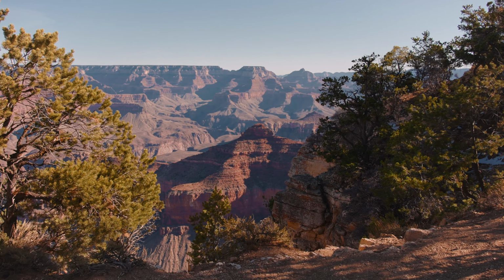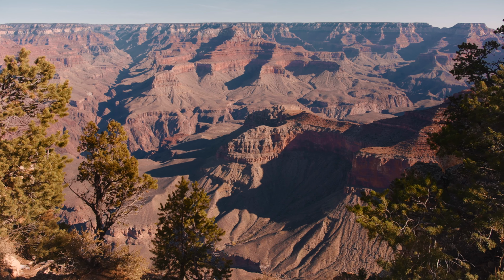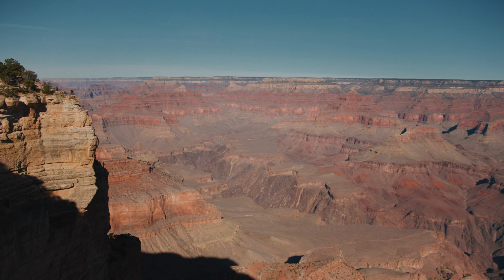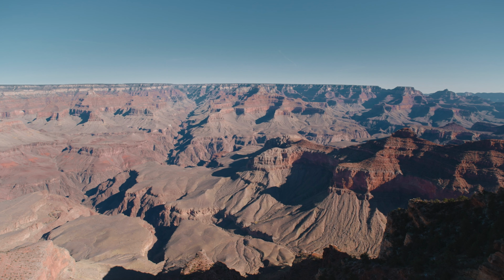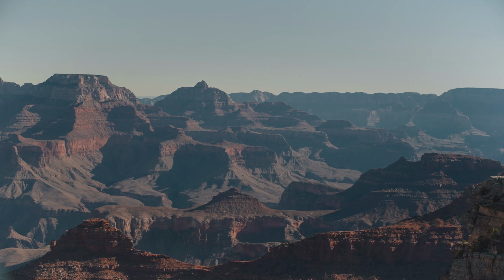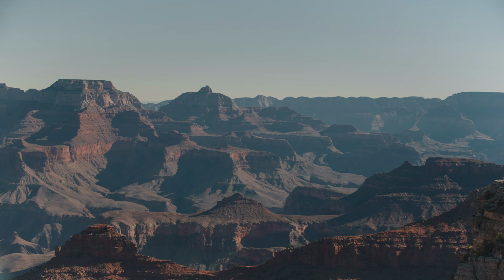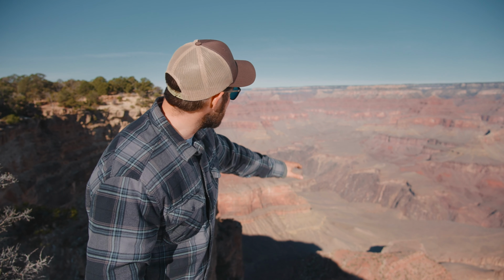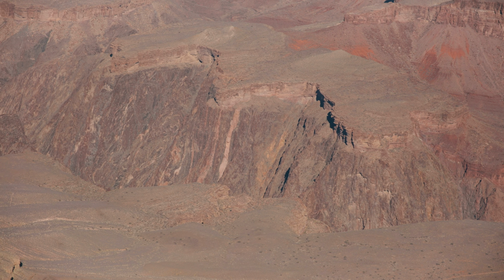1.8 Billion Years Old: Inside the Vishnu Basement Complex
The beauty of nature is more than just a pretty picture. Travel through history, geology, and biology.

Every region is full of rich history that most overlook or take for granted. It’s important to learn about the past to help better understand the present.

The landscapes we enjoy today are the result of millions of years of change and formation. There is so much to be discovered right under your feet.

Our wildlife and ecosystems are a critical part of this planet. By studying all of its organisms we can help preserve and support it.

A picture may be worth a thousand words but a good story is priceless. Enjoy a travel experience of majestic scenery, gorgeous landscapes, and spectacular vistas. Then dive deeper into the rich history, amazing geology, and incredible biology you never knew. Appreciate the true wonder of everything that makes nature so beautiful.